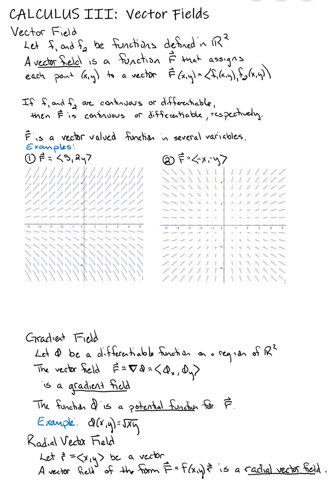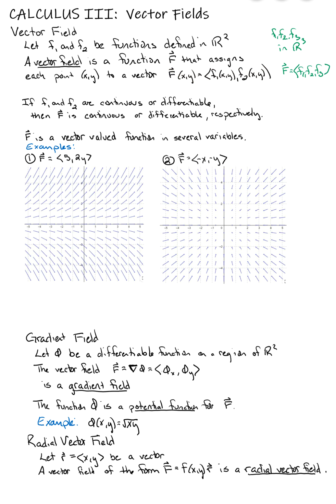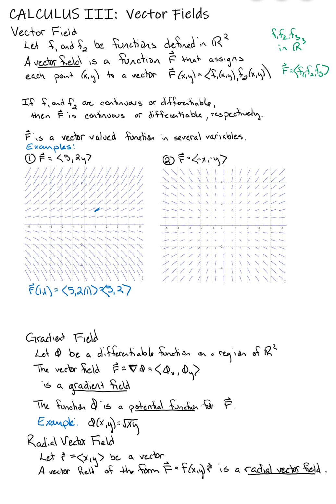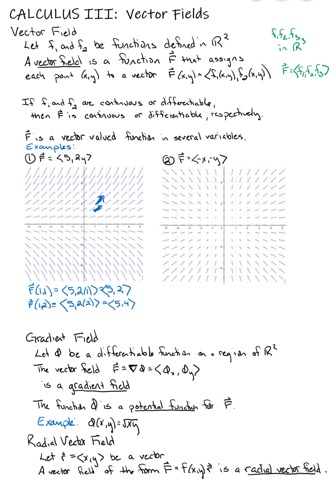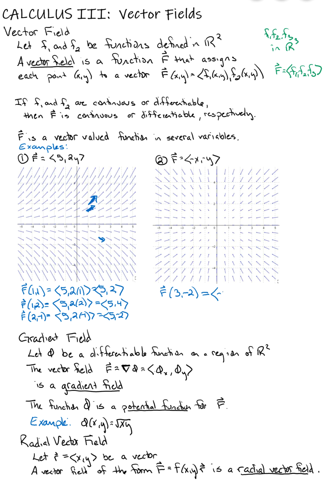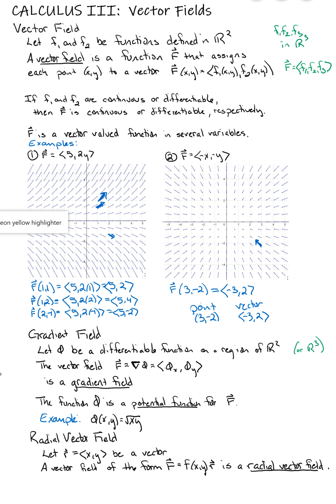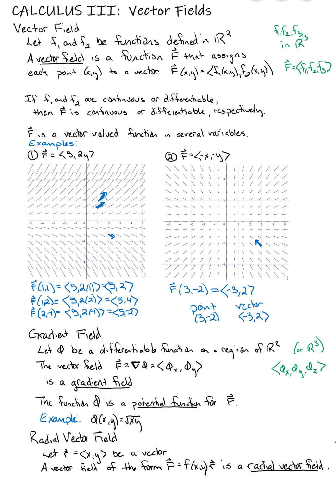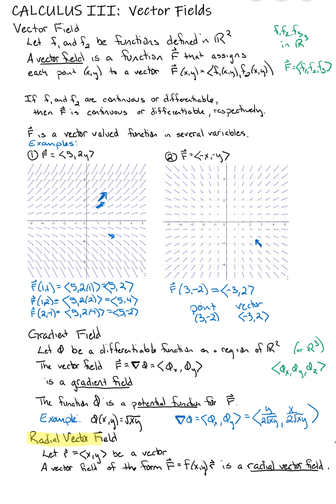Calculus III: Vector Fields